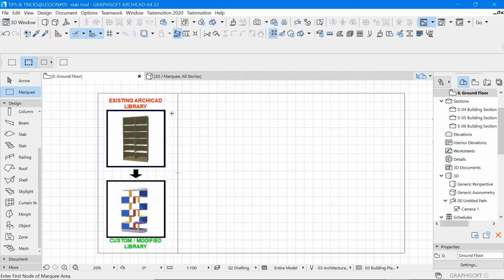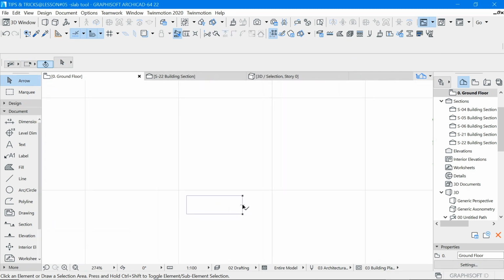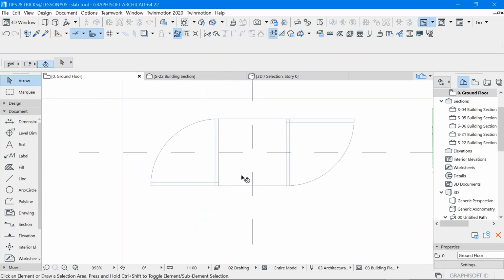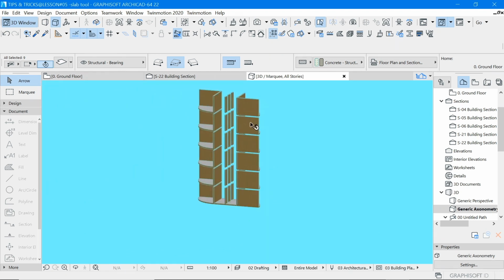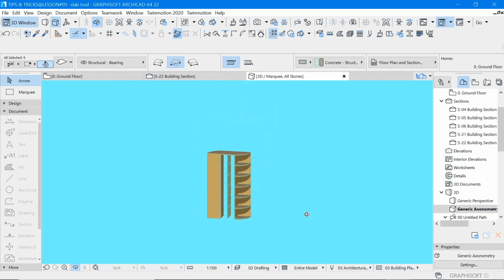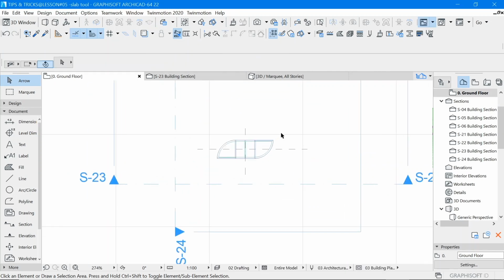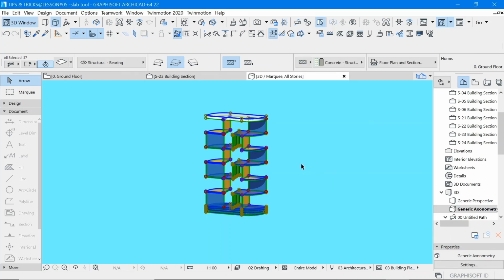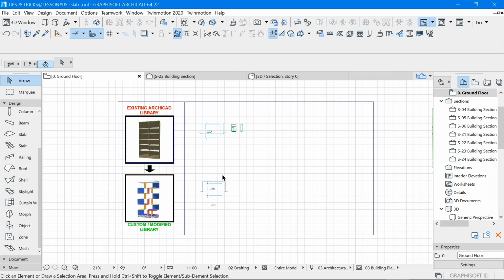EDIT EXISTING ArchiCAD LIBRARIES TO A CUSTOM LIBRARY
By use of an existing ArchiCAD library, one can easily modify and edit it into a custom library of his or her choice. In this video, we look at how one can use a slab tool to achieve that objective.